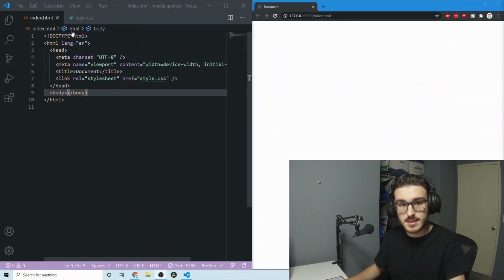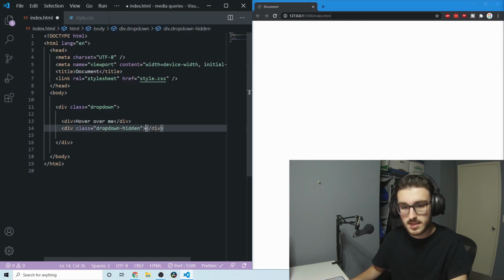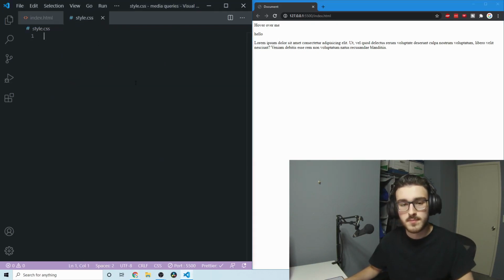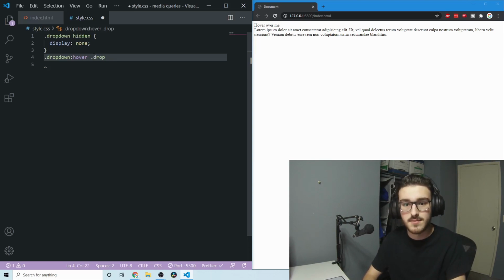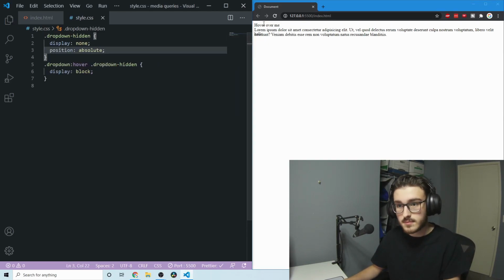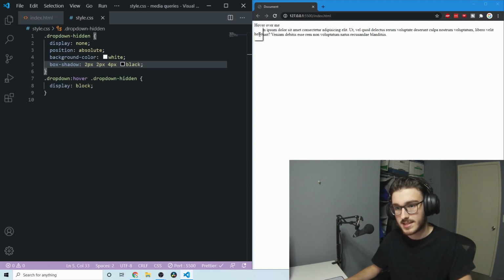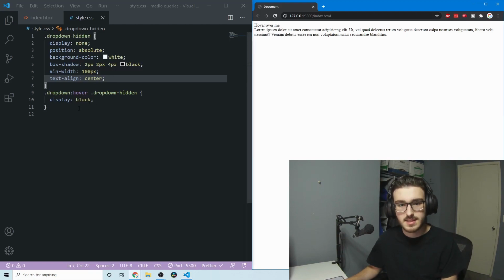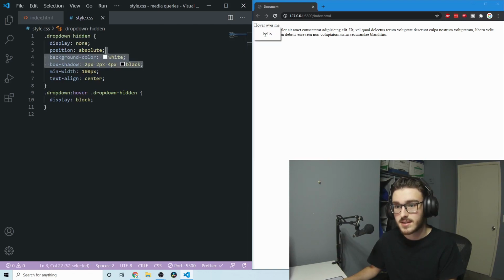CSS Dropdown Guide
In this video, I explain how to make a dropdown with just CSS! If you enjoyed this video, please do like/comment, and have a great day!